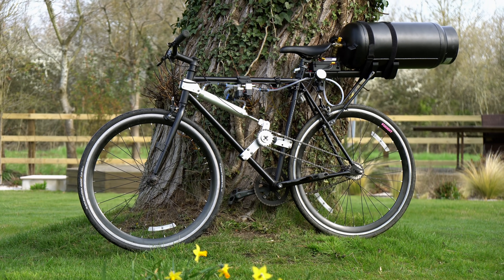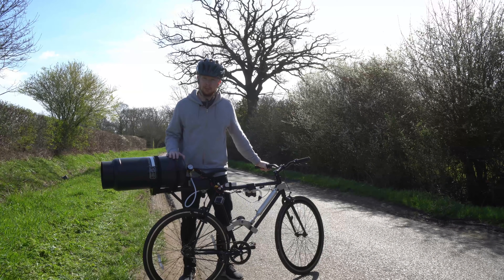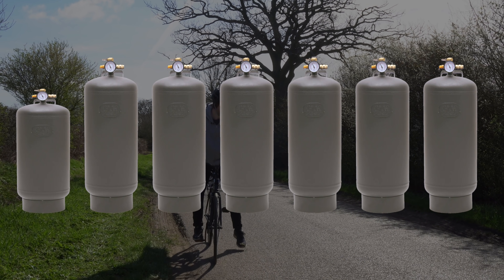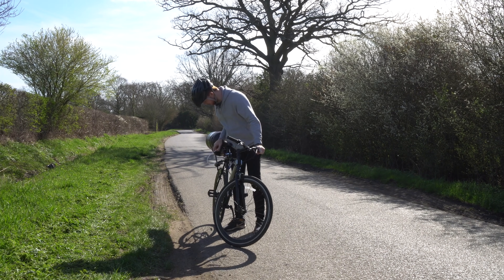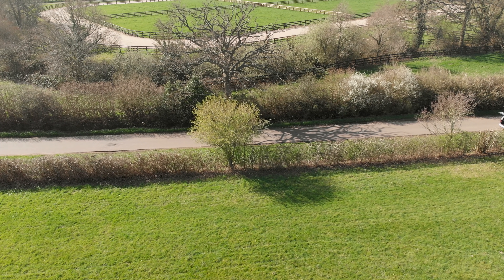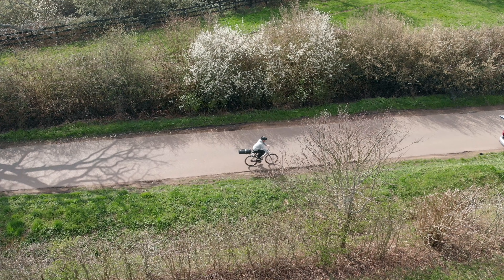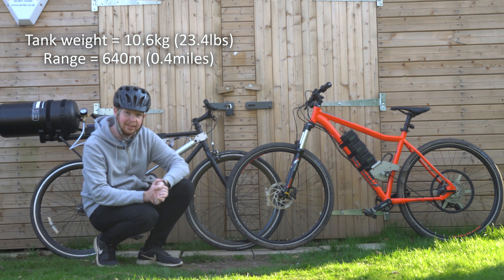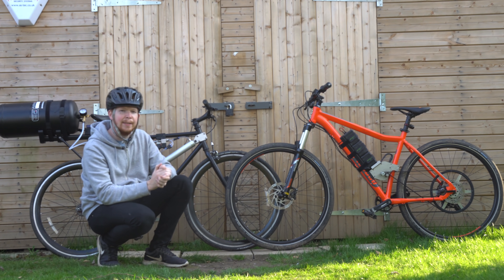Air Powered Bike Range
I recently built an air powered bike... because why not? Well maybe the energy density of compressed air storage is slightly less practical than expected, but that's why I put it to the test!

Enjoy my videos? These are made possible due to help from my Patrons.